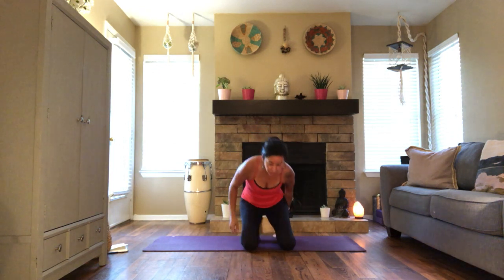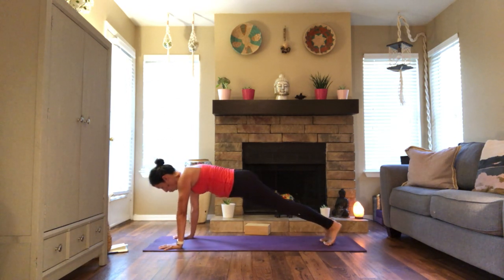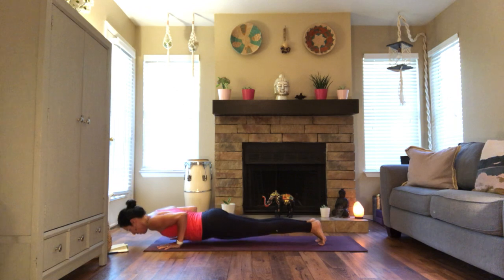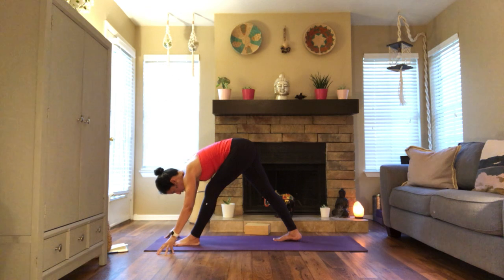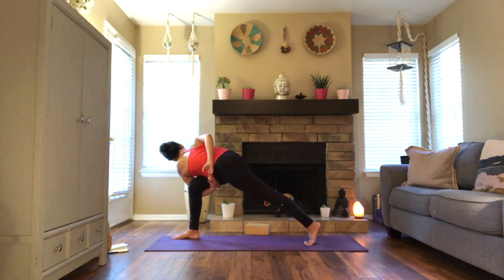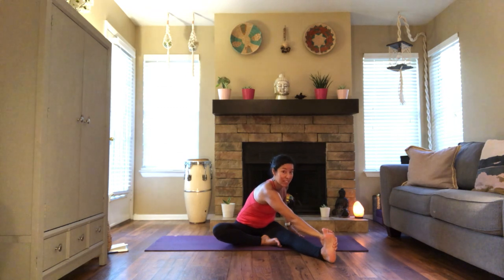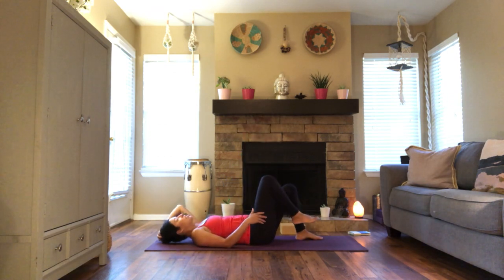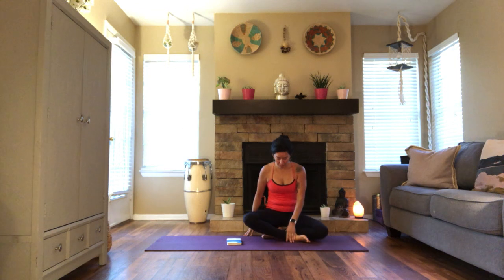Hatha Flow Episode 26 - Joy T. - HealthyConnections